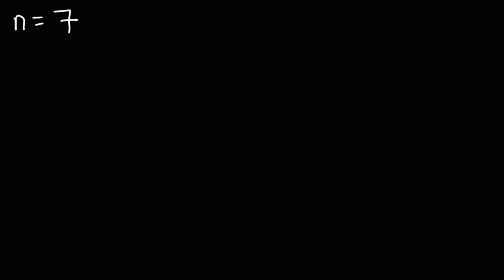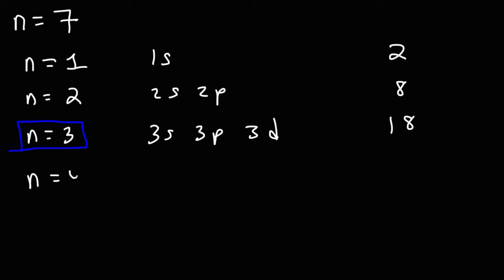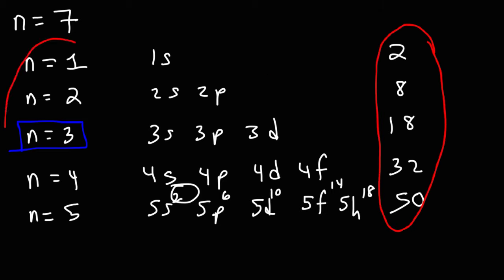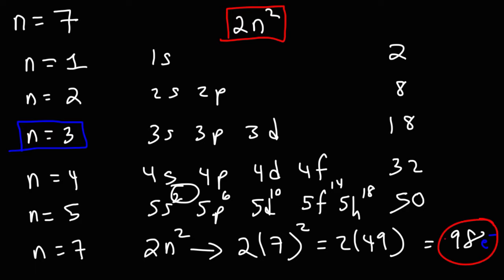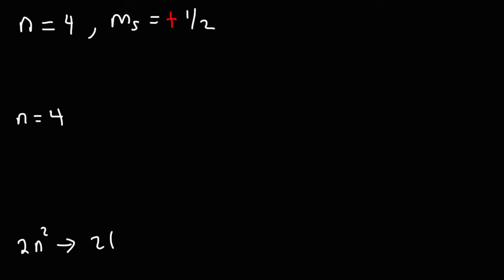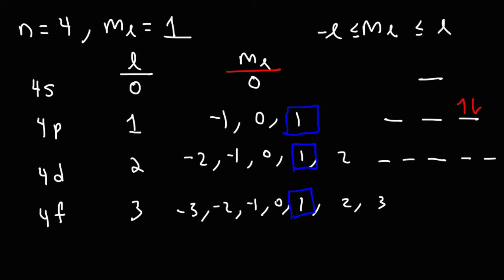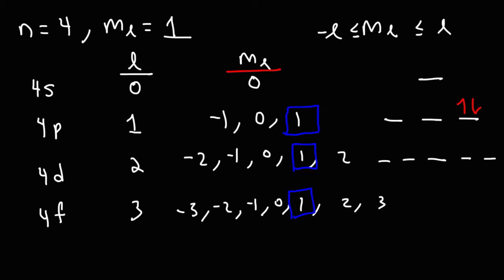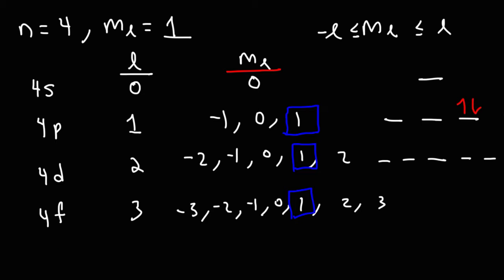How To Determine The Maximum Number of Electrons Given a Set of Quantum Numbers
This chemistry video tutorial explains how to determine the maximum number of electrons given a set of quantum numbers such as n, l, ml, and ms.